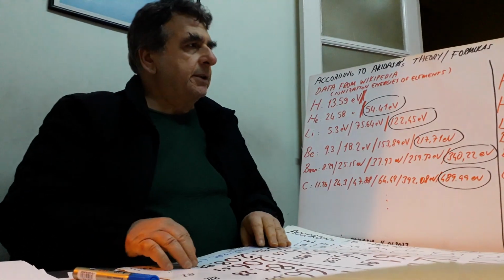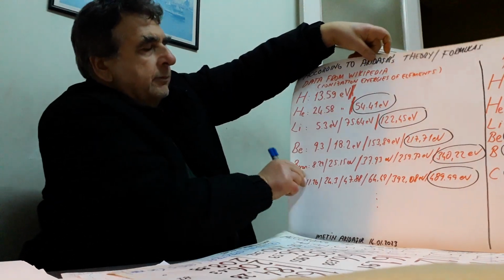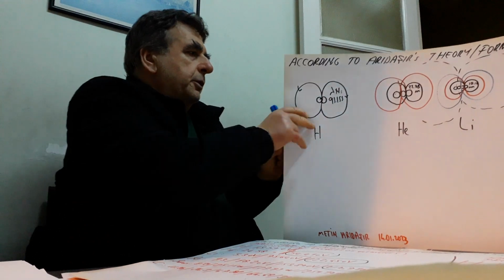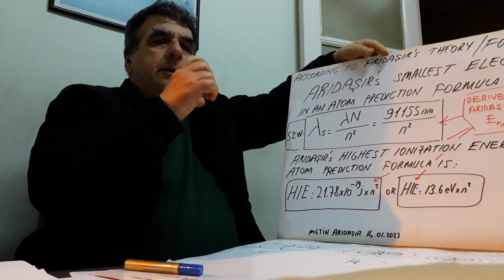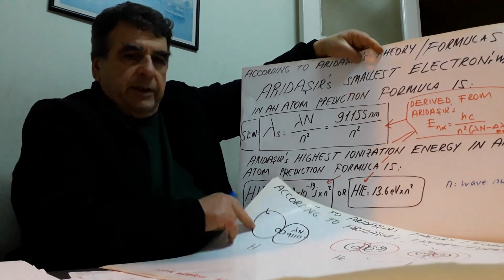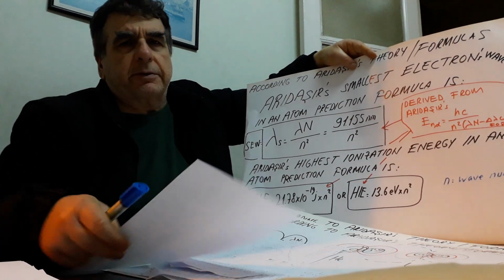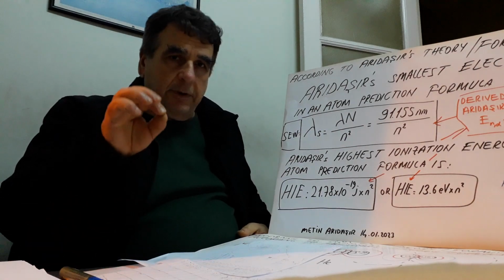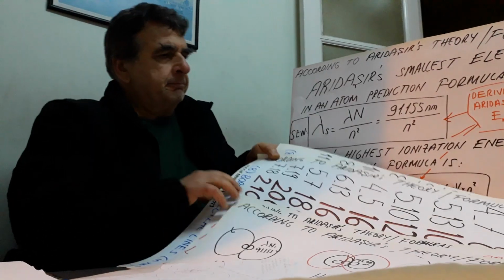The Fall Of Quantum Theory: Arıdaşır Predicted Multielectron Boron Atom's Spectral Lines Completely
Arıdaşır Predicted Multielectron Boron Atom's Spectral Lines Wholly&Certainly.
 I advise you to watch my former videos and especially read my writing(from my previous video) that is below:
 Arıdaşır's HIE-SEA(Highest Ionization Energy-Smallest Electron)  In An Atom Predictions Formulas
1. Only one electron can be connected(bound) to each proton in an atom.
  every proton can only have one electron in an atom
  there is at most one electron per proton in an atom
there is at most one electron connected to each proton in an atom
2. Each electron connected to each proton in an atom has a different wavelength
  The wavelength of each electron connected to each proton in an atom is different
3. There are as many ionization energy values as the number of electrons(or protons).
  There is one ionization energy value per electron in an atom and each of these ionization energy values is different
  There is a different ionization energy value per electron in an atom
  Each electron connected to each proton in an atom has a different ionization energy
4-Each different ionization energy value in an atom represents a peculiar (specific)and different wavelength size of each connected electron
5. Why are there different wavelength sizes of electrons in an atom?
 91.155 nm wavelength size EMF is the most common electron size in our universes and in our atoms.
  When a 91.155 nm wavelength-size electron makes a joint motion with one proton, its wavelength doesn’t change.
  But when two or more protons are entangled, λN:91.155 nm initial wavelength size electron will be connected one of these protons starts to change its wavelength and the first 91.155 nm size electron shrinks inversely proportional squared electron or proton number. Now, this is the smallest electron in an atom, and it has the highest ionization energy in this atom. For example smallest bound electron wavelength size will be λN/(2)²=91.155/4=22.78nm and highest ionization energy of helium will be E=hc/22.78=87.18x10E-19 J=54.41 eV
  All the other electrons change their 91.155 nm wavelength.
These are Arıdaşır’s Highest Ionization Energy(HIE) and Smallest Electron Wavelength(SEW) in an atom, prediction formulas
HIE: 21.78xE-19 J x n² or 13.6 eVxn²   SEW: λN/n²  these formulas derived from Arıdaşır’s energy Formula: En,α=hc/n²(λN-∆λcosα)
 n: wave number
6. In new multielectron atom conditions, each different wavelength size electron stays in this situation as a ground state or undisturbed, in balance condition.